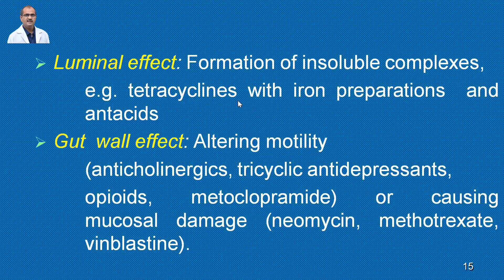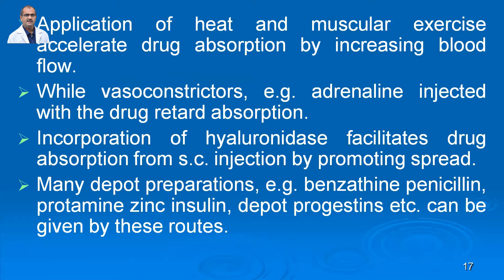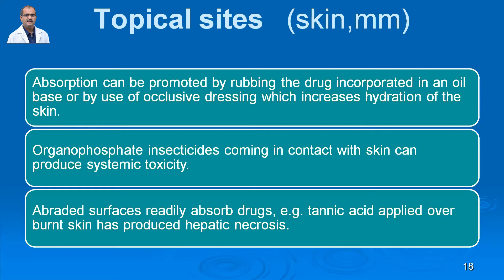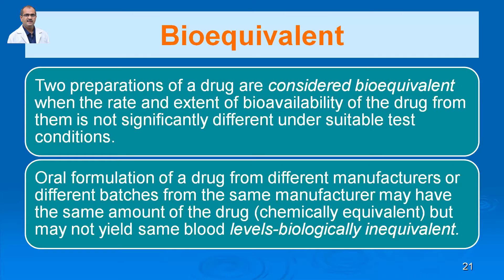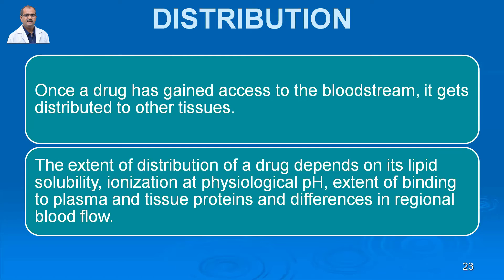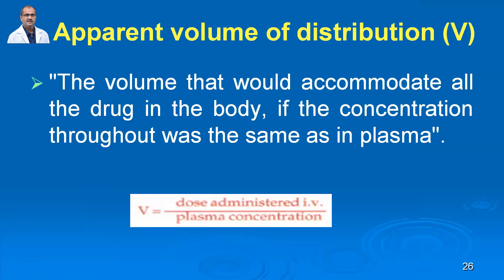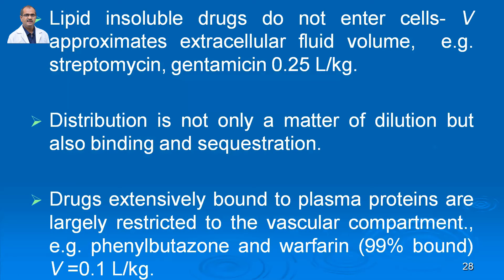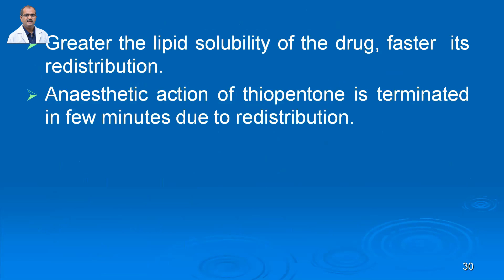Pharmacokinetics Part II : As per VCI (Veterinary Council of India) Syllabus 2016 Dr N B Shridhar